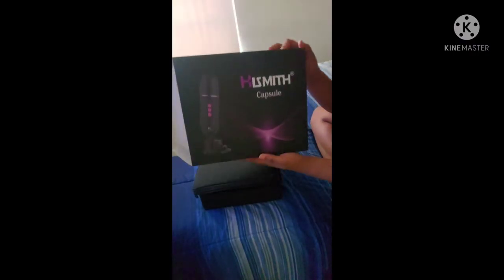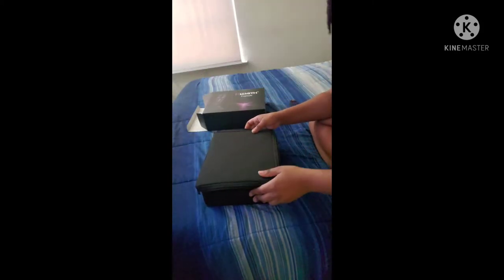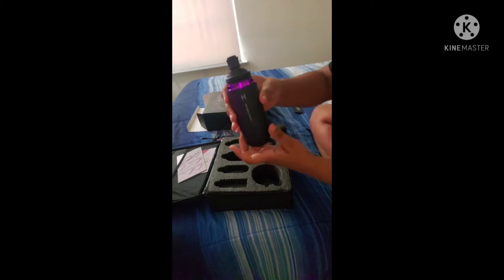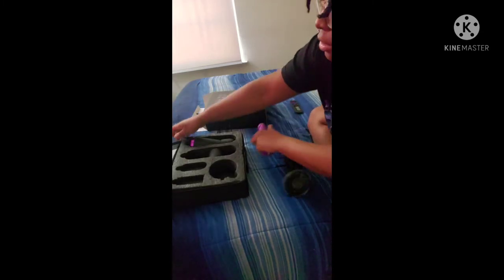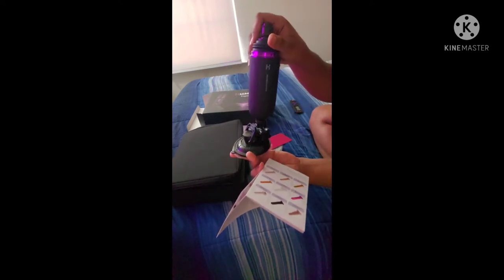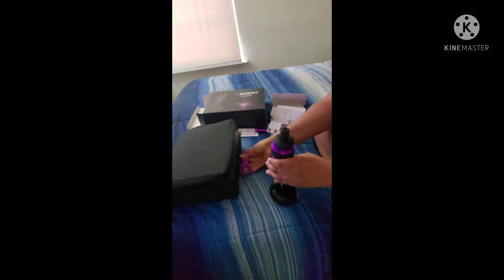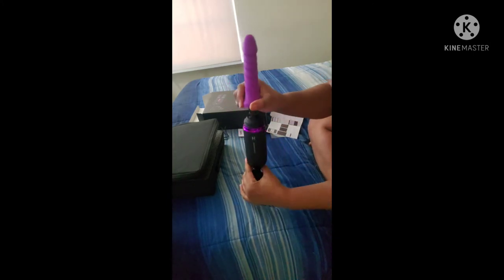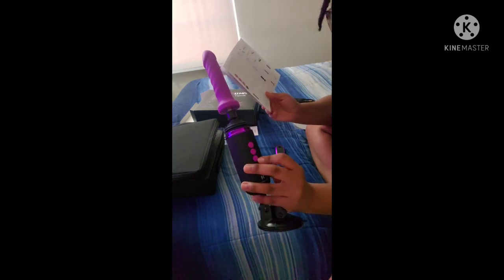HiSmith Portable Sex Machine Review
My name is Morgan and for my next video I'm reviewing the Hismith Travel Size Portable Sex Machine. I myself have an OnlyFans account and other websites via link provided. I plan to do more reviews on food,toys, hair, reaction videos, livestreams, and anything really that's fun. If you have any requests or ideas.